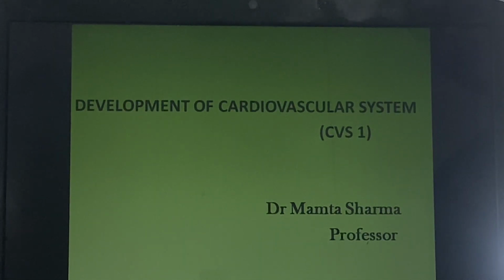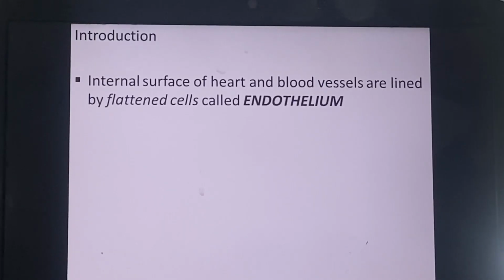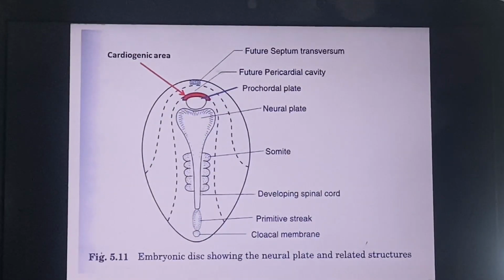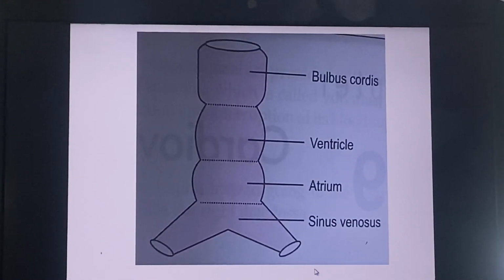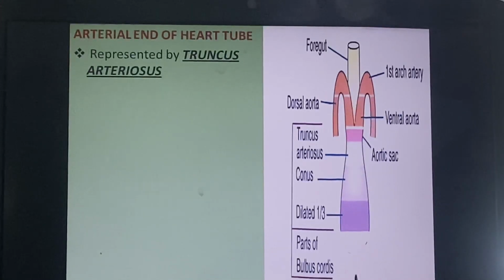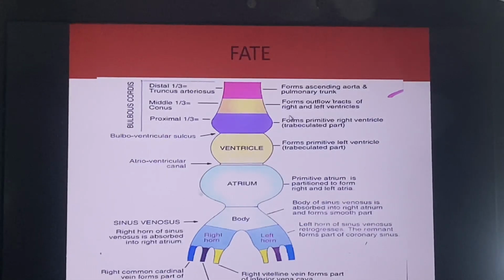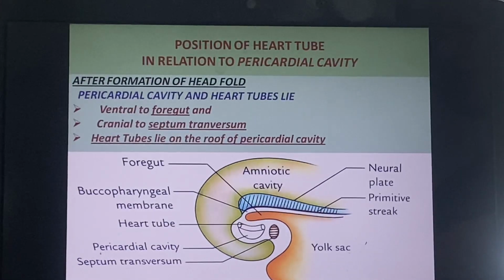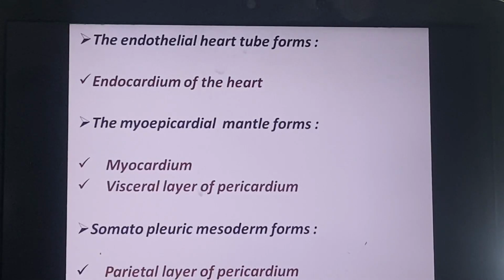Development of CVS Part 1